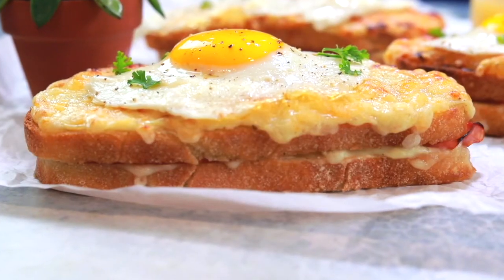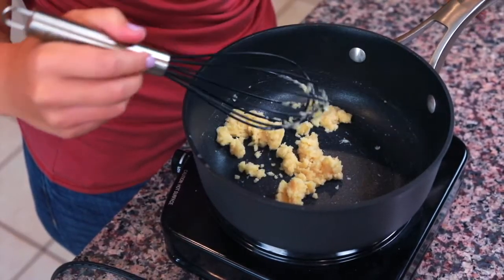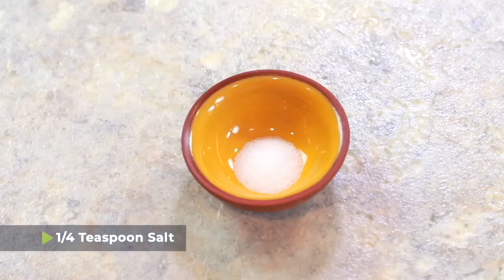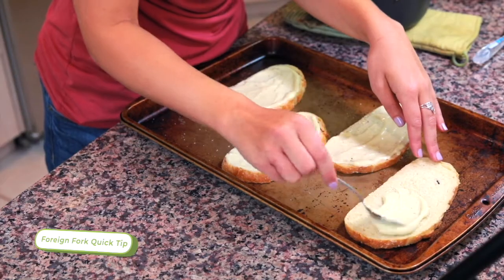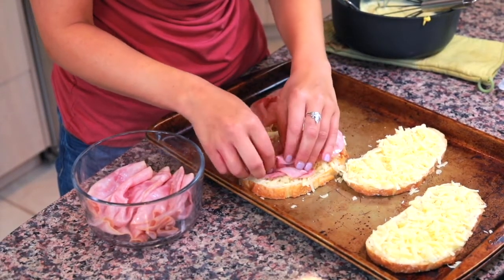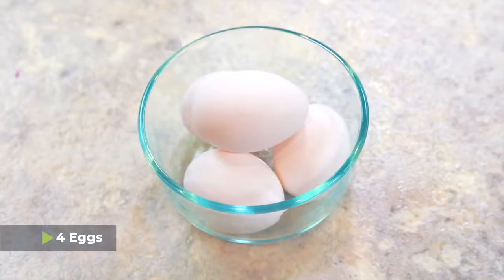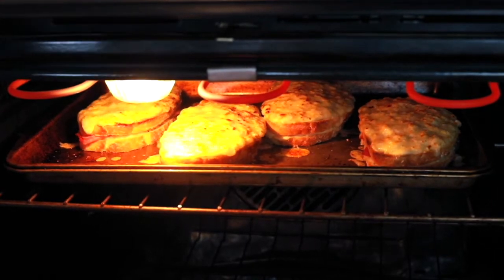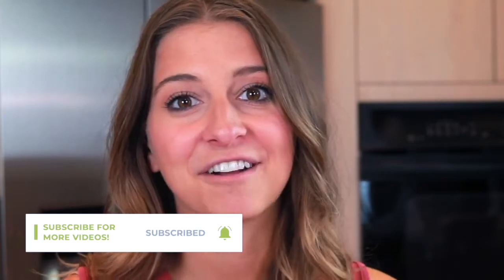Croque Madame Sandwich Recipe from France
Easily make this French Croque Madame Sandwich Recipe for a delicious and quick brunch meal! You can make either a Croque Madame or a Croque Monsieur depending on whether you add an egg to the top of your sandwich or not.

0:00 - Introduction
0:38 - Forming a Roux
1:19 - Making the Bechamel
2:41 - Assemble the Croque Madame Sandwiches
5:36 - Bake the Sandwiches
5:45 - Making the Eggs Over Easy
6:30 - Broil the Sandwiches
7:05 - Difference Between Croque Monsieur vs Croque Madame
7:56 - Taste Test